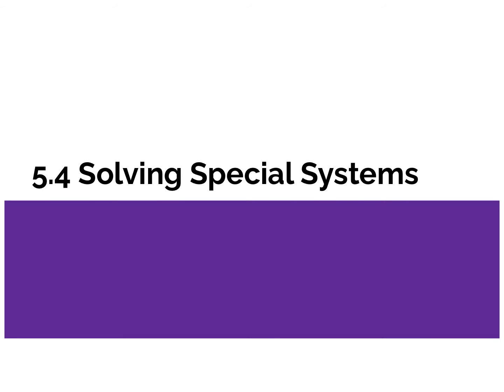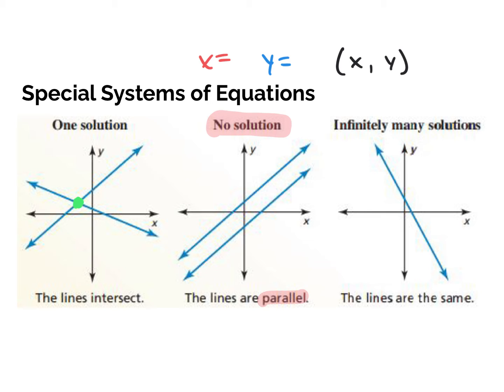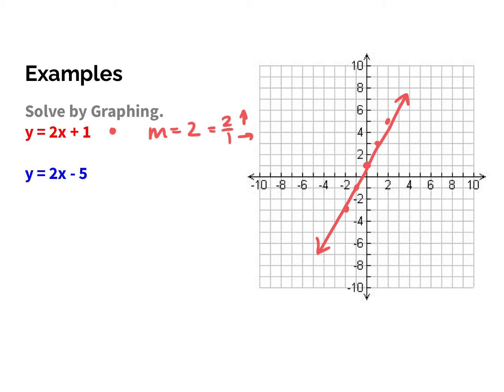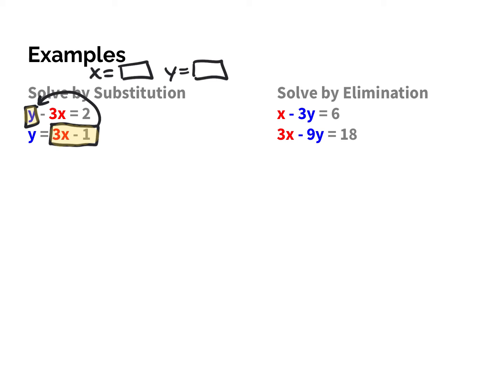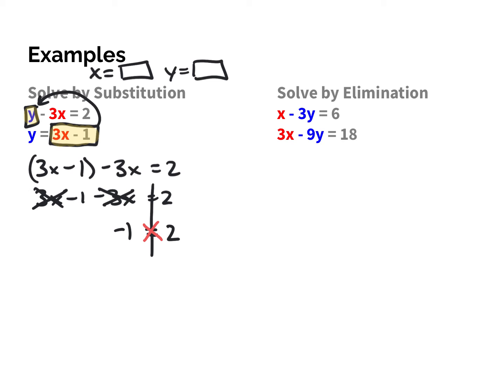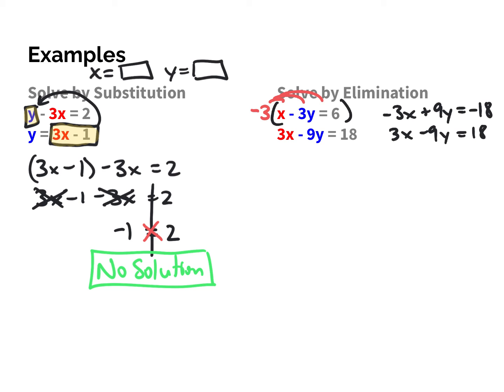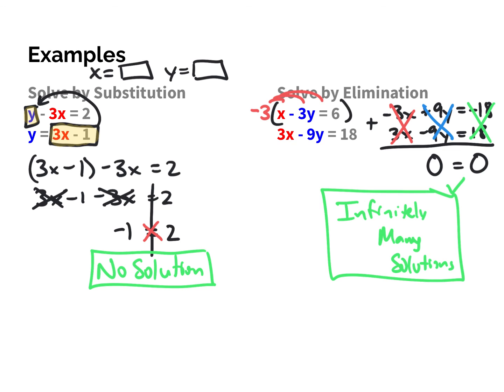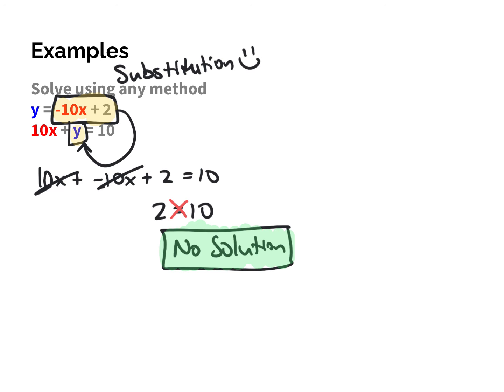5.4 Solving Special Systems.mp4